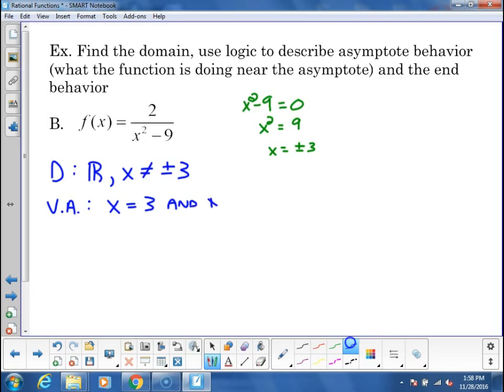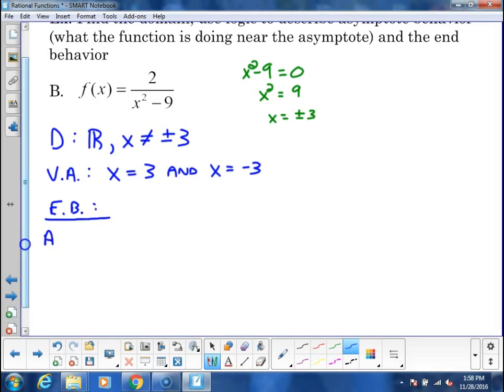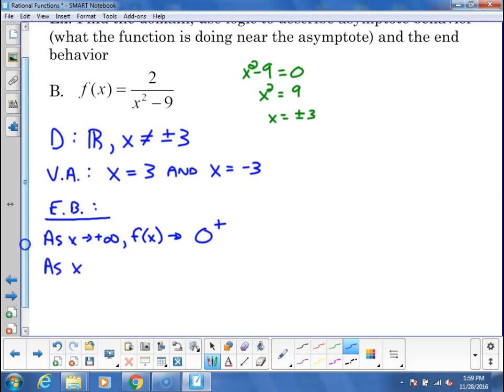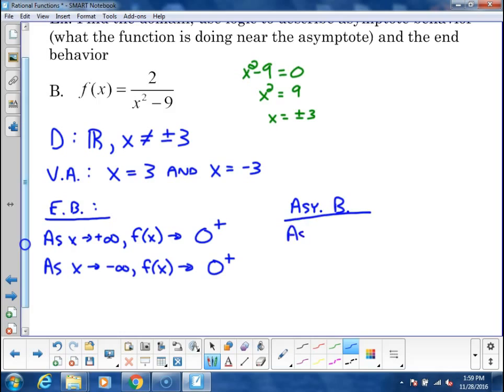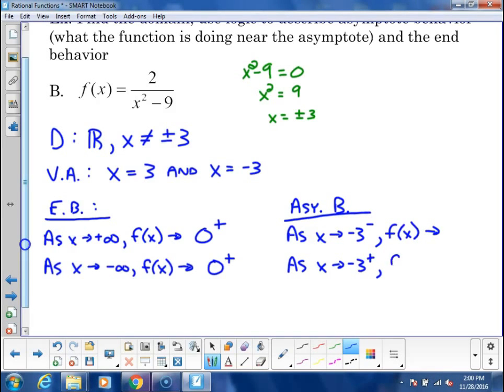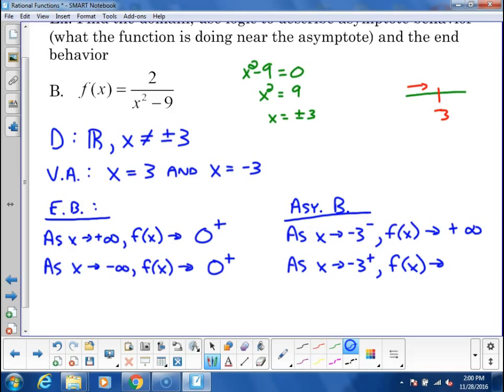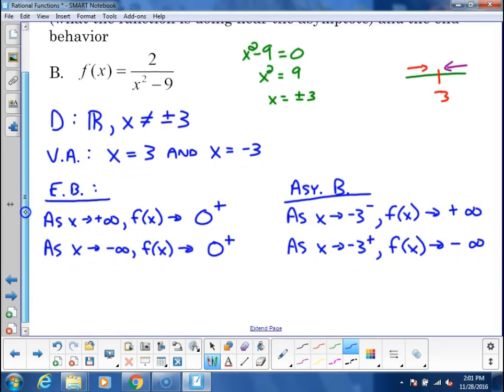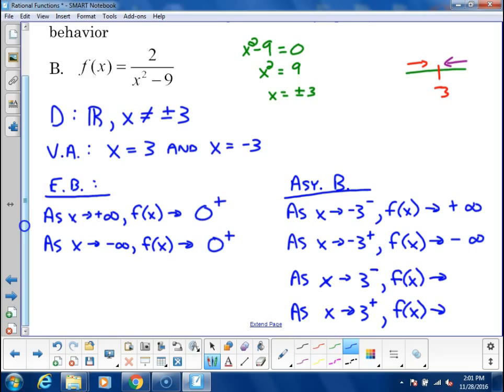M Nov. 28 Homework Screen Cast